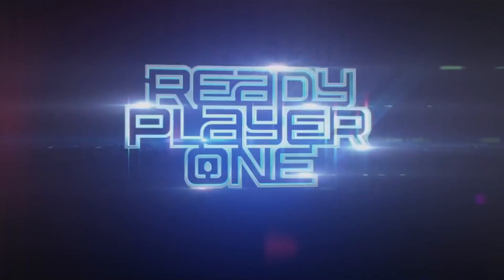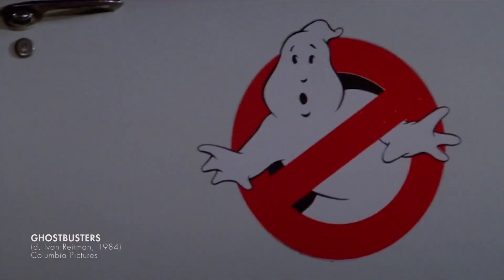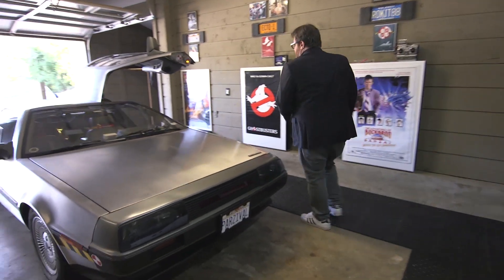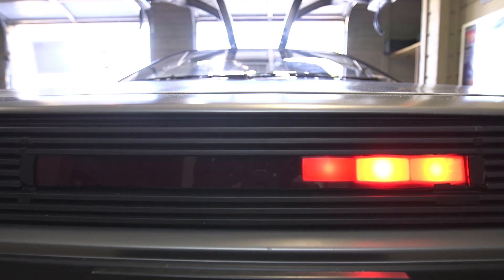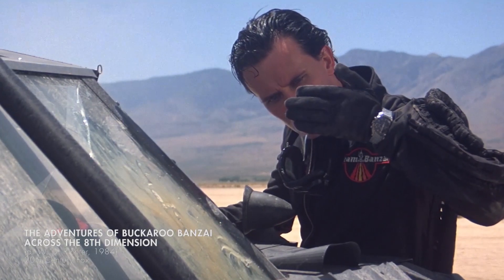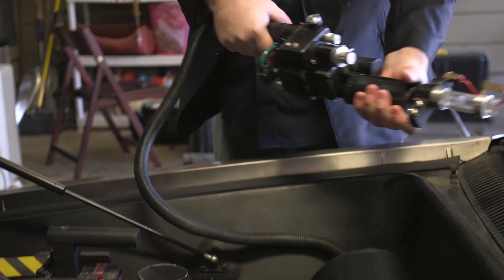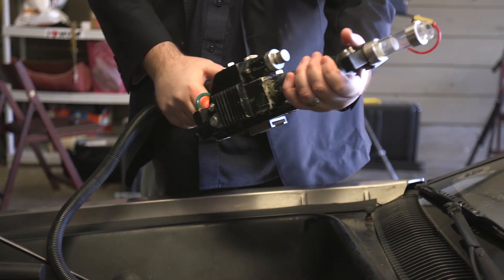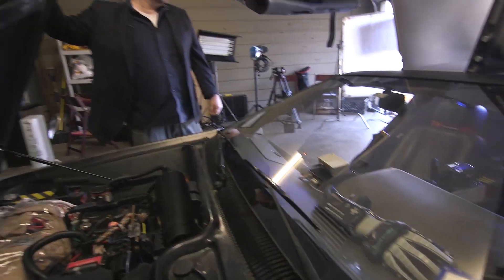Ernie Cline’s Incredible ECTO-88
Get the full look at Ernie Cline's traveling '80s nerdmobile.

(We'll take one with a chameleon circuit, please.)